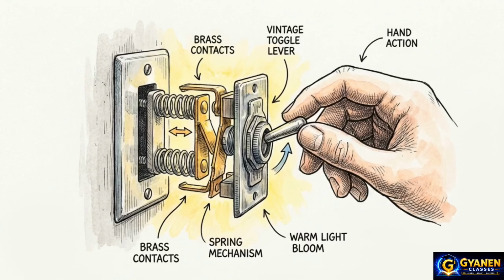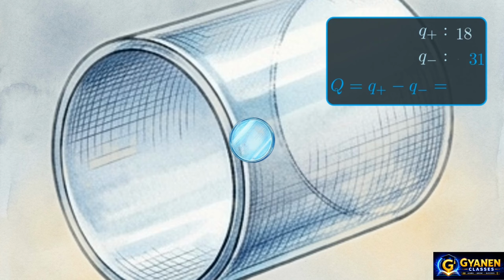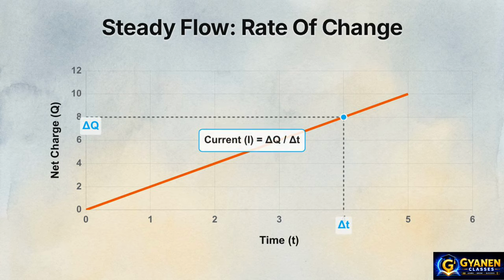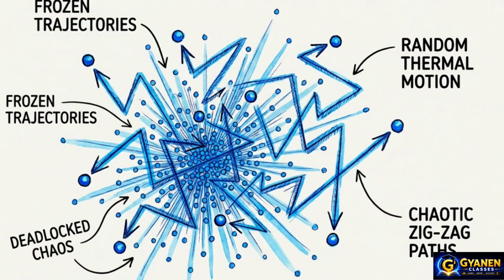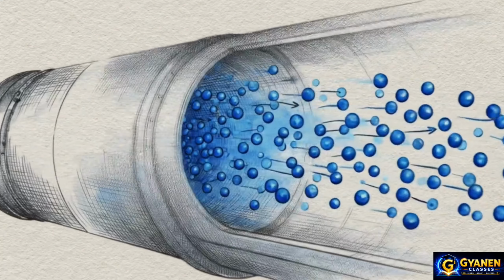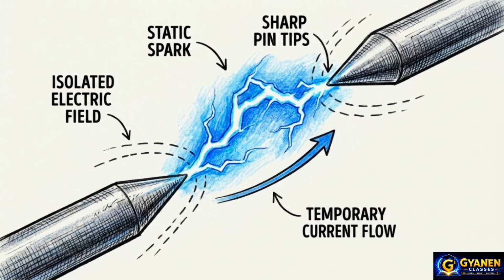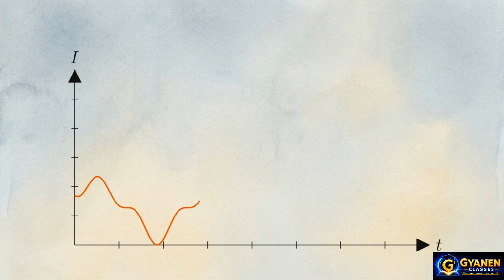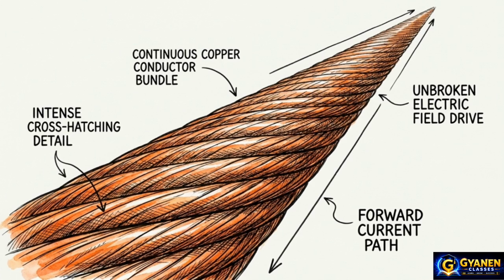⚡ Why Does Current Flow in a Wire? | Electric Current Explained from Scratch | Class 12 Physics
⚡ Electric Current Explained Visually | Class 12 Physics Current Electricity

In this video, we explore the fundamental concept of Electric Current from NCERT Class 12 Physics Chapter 3 – Current Electricity.

🎯 Learn:
✅ What is Electric Current?
✅ How Charges Flow in a Conductor
✅ Role of Free Electrons in Metals
✅ Why Random Motion Produces No Current
✅ Effect of Electric Field on Electrons
✅ Drift Motion Explained
✅ Why Current Stops Without a Battery
✅ How a Battery Maintains Continuous Current
✅ Current Formula (I = Q/t)
✅ Instantaneous Current (I = dQ/dt)

This lesson is designed for:
📚 NEET 2026
📚 JEE Main & Advanced
📚 CUET
📚 Competitive Exams

💡 With animations, visual explanations, and real-life examples, this video makes Current Electricity easy to understand and remember.

⏰ TIMESTAMPS

00:00 Introduction
00:18 What is Electric Current?
00:52 Current Formula (I = Q/t)
01:22 Unit of Electric Current – Ampere
01:48 Electric Current in Conductors
02:20 Free Electrons in Metals
02:55 Why Random Motion Produces No Current
03:25 Effect of Electric Field on Electrons
03:55 How Battery Maintains Current
04:25 Instantaneous Current (I = dQ/dt)
04:45 Quick Revision & Key Takeaways
04:59 End

📌 Chapter: Current Electricity
📌 Topic: Electric Current
📌 Subject: Physics Class 12